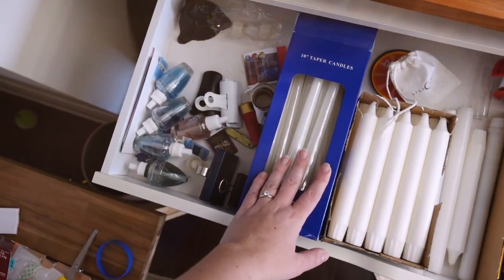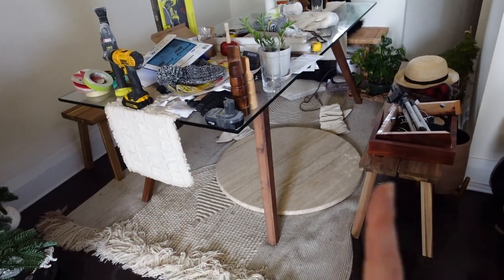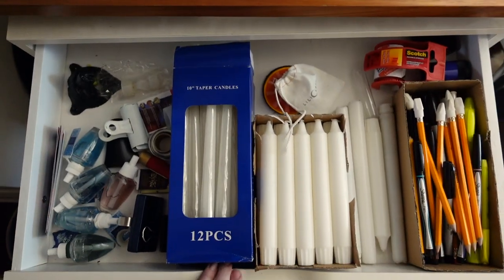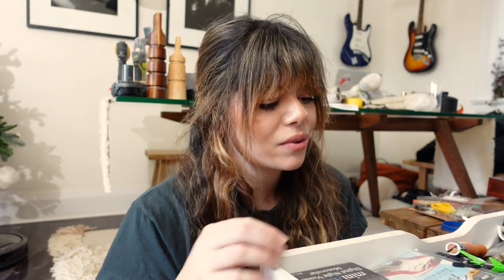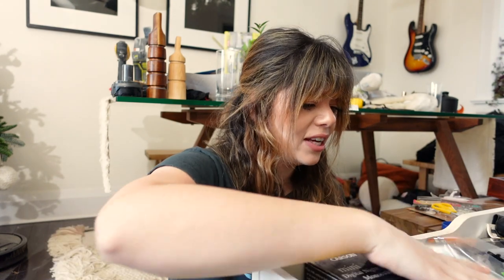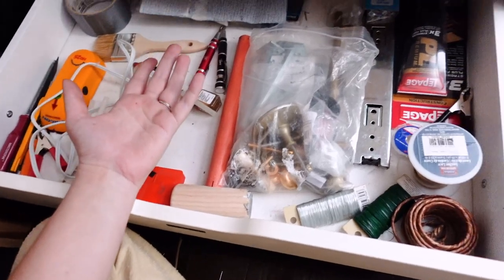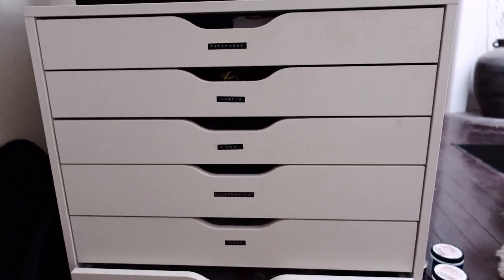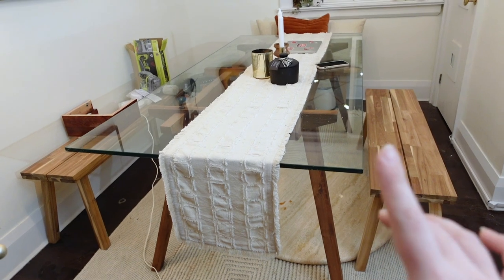explore my junk drawers with me!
Our first vlog of 2021 is here! While stuck in lockdown, I decided it's finally time to tackle the junk drawers that have been cluttering up my life for the past year and start fresh. Come clean with me, and let's get our lives a little bit more together!

OTHER PLATFORMS
@thesorrygirls everywhere!

OUR CAMERA STUFF